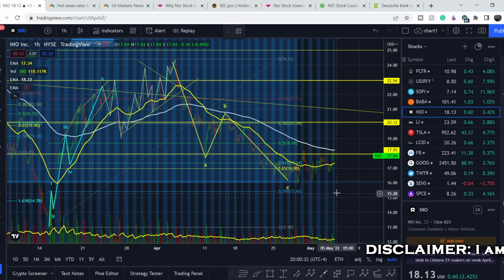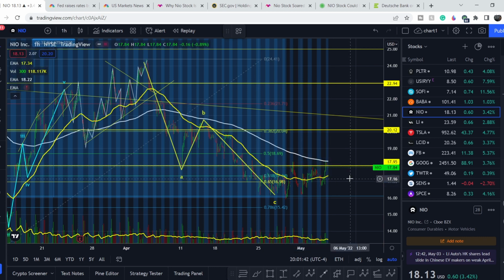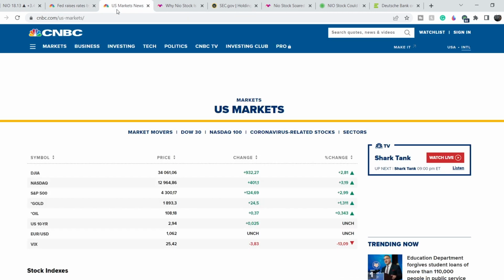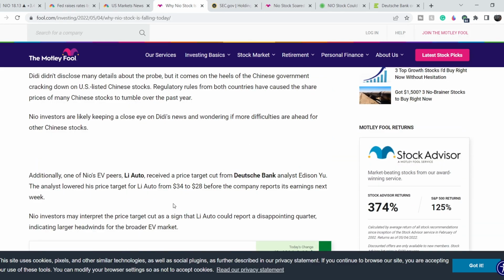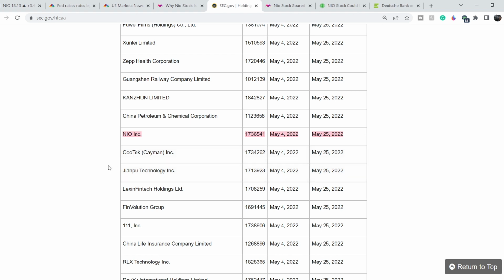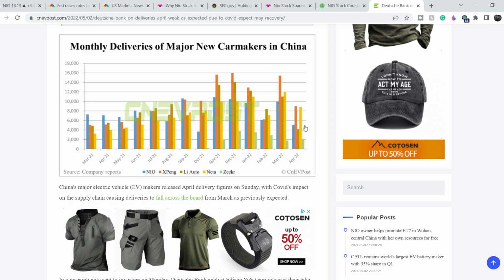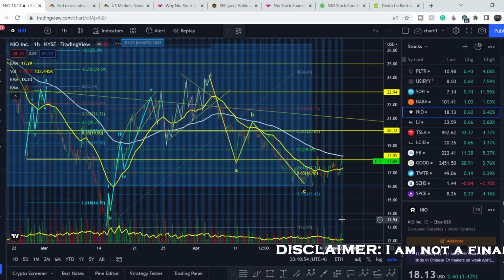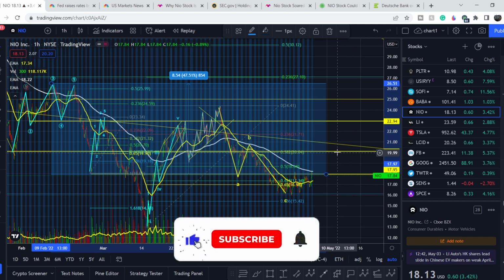NIO Stock JUST ADDED TO SEC DELISTING LIST! YOU SHOULD WATCH THIS VIDEO BEFORE YOU BUY NIO!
NIO Stock Analysis: NIO, Inc. (China) is a holding company, which engages in the design, manufacture, and sale of electric vehicles, driving innovations in next generation technologies in connectivity, autonomous driving and artificial intelligence. Its products include EP9 supercar and ES8 7-seater SUV. The company provides users with home charging, and power express valet service and other power solutions including access to public charging, access to power mobile charging trucks, and battery swapping. It also offers other value-added services such as service package, battery payment arrangement, and vehicle financing and license plate registration. In this NIO Stock Analysis video, we disacuss swing trading and investing in the company. We analyze the 55 EMA (Exponential Moving average), MACD (Moving Average Convergence Divergence), RSI (Relative Strength Index), bullish and bearish trends, technical analysis chart patterns, and potential entry and exit points for traders and investors.

Timecodes:
0:00 Intro
0:11 Fundamental Analysis
6:45 Technical Analysis